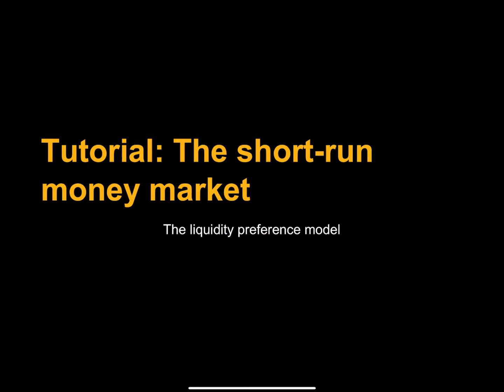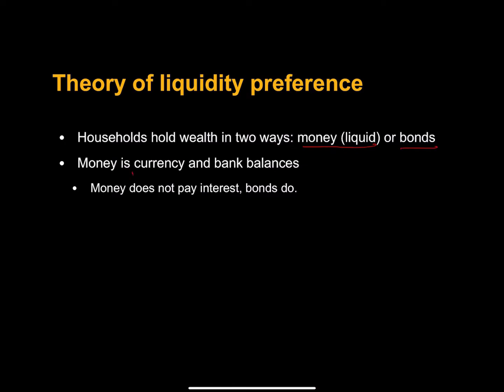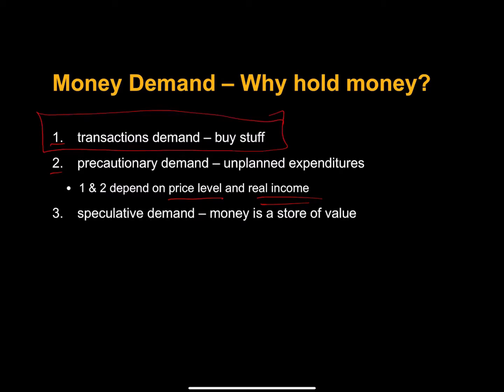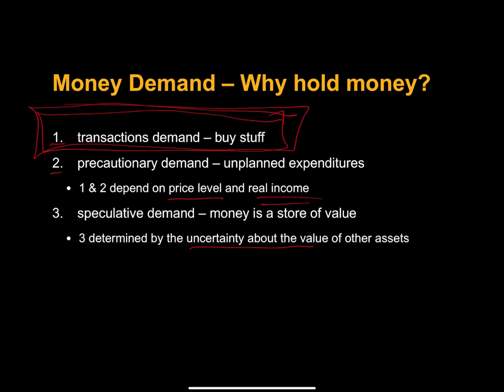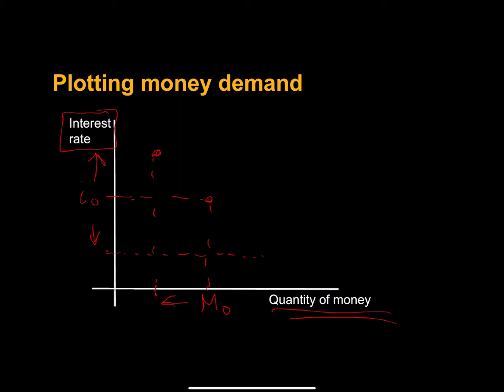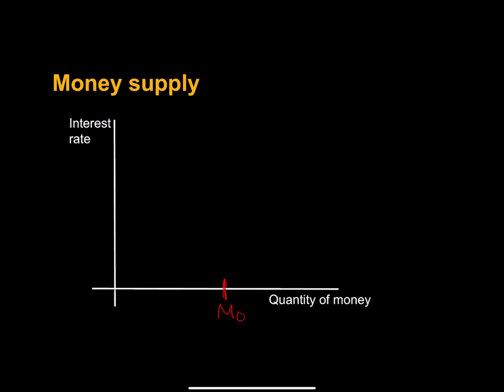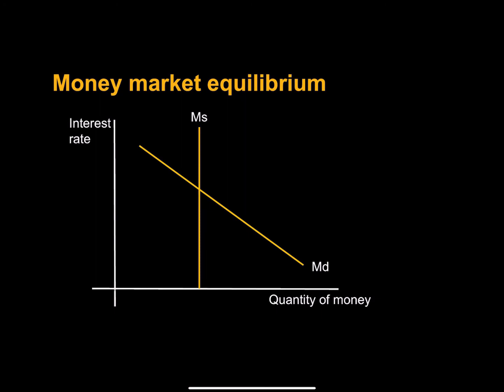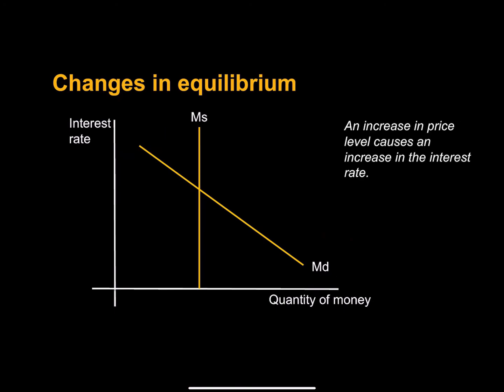Money market (liquidity preference)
This video explains a version of the liquidity preference (money supply and money demand) determination of the short-run interest rate.